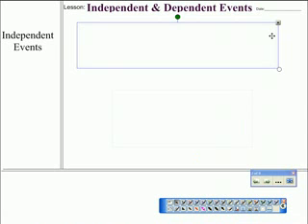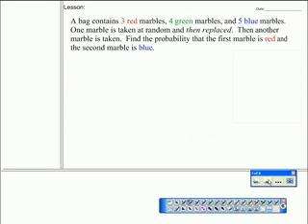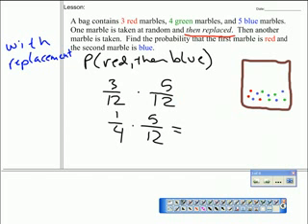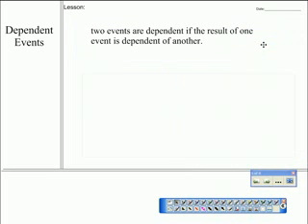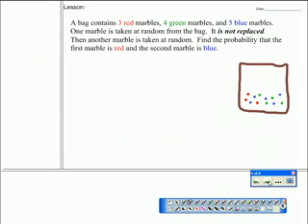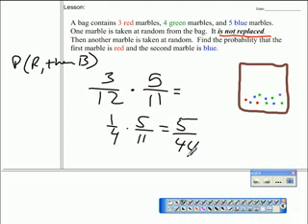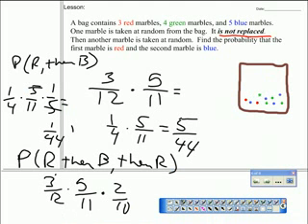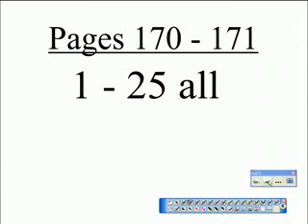Lesson 45 Independent amp Dependent Events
Find the probability of 2 independent and 2 dependent events.